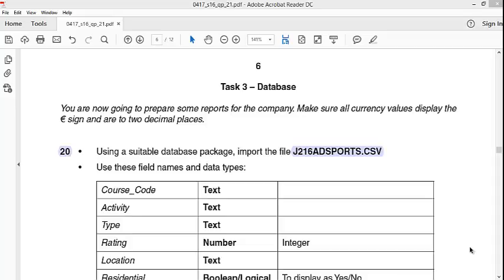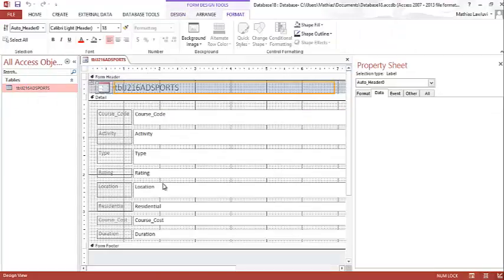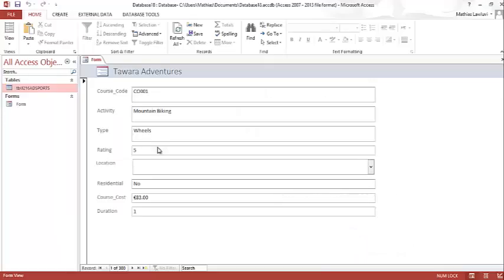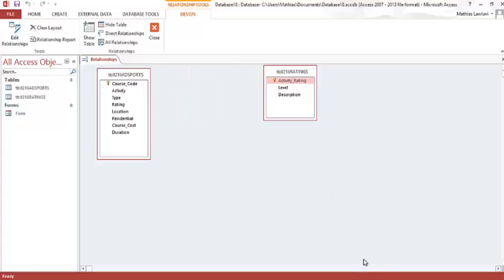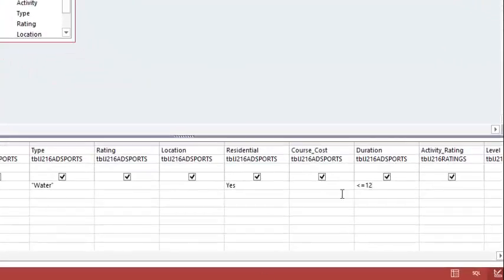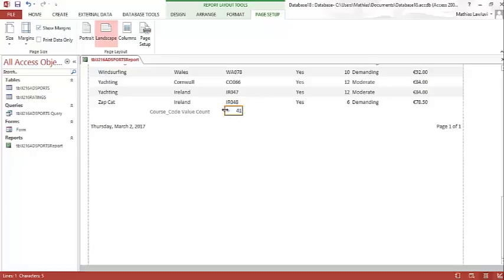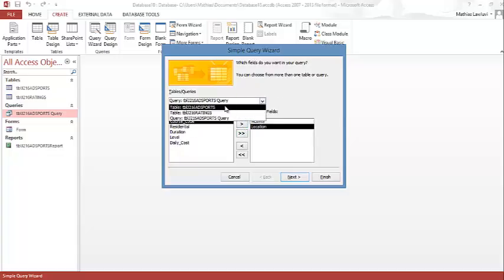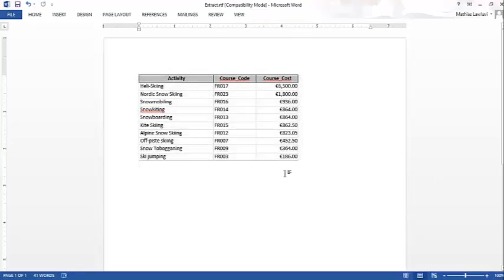May - June 2016 Database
The May-June 2016 question on access is slightly different from other IGCSE ICT papers. The forms created had a drop down list (combo Box), Relational database (One to Many relationship) , Reports and Extracts from tables. To produce an extract use a query.